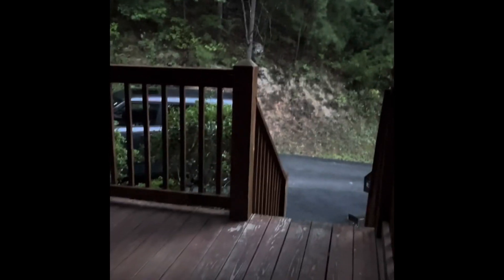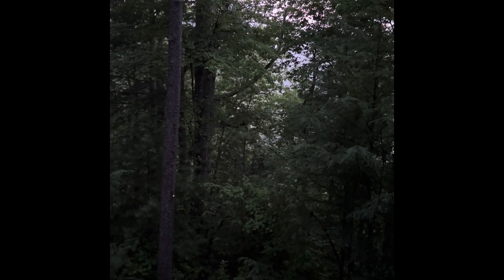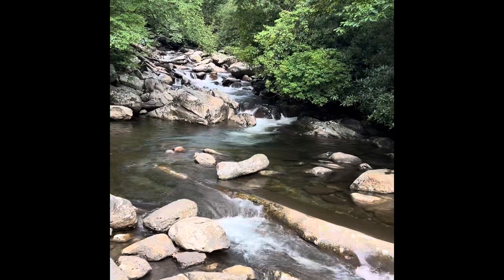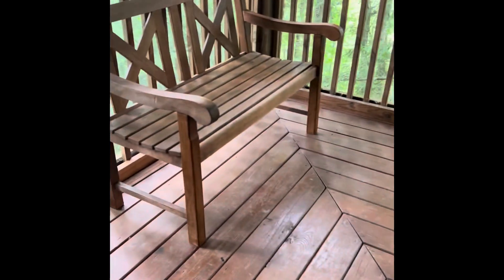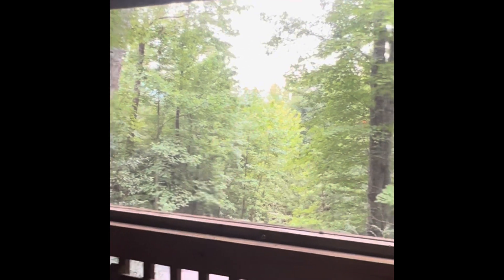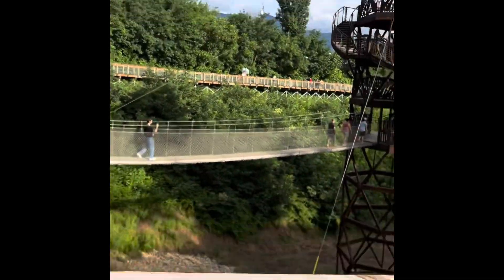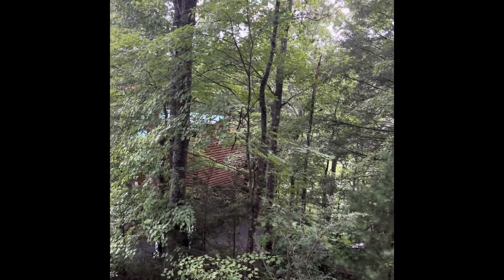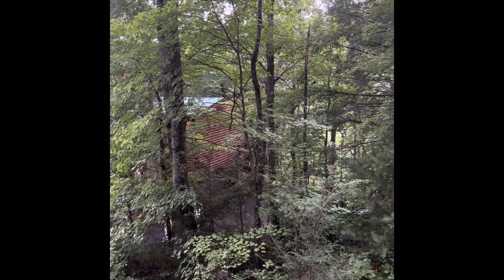Are my worms OK?? wormcomposting compostingworms ￼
Is it OK to go on vacation when you have Worms? Yes of course it is you just have to know how to prepare. Life is too short to not have some fun.